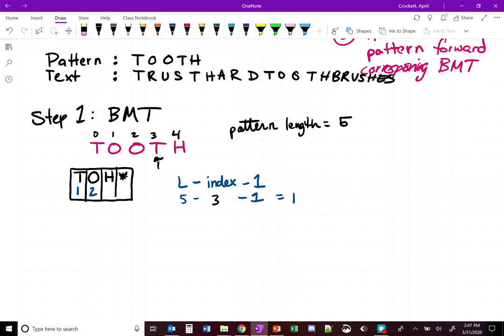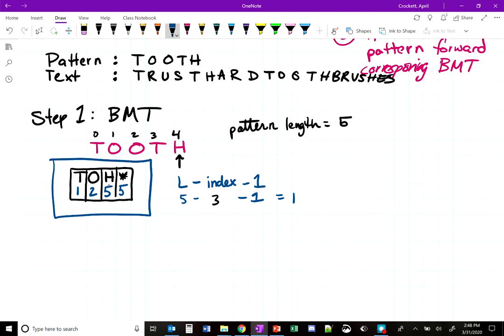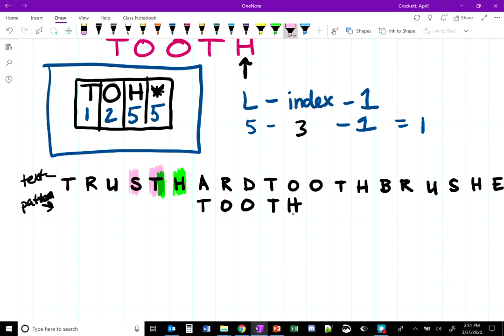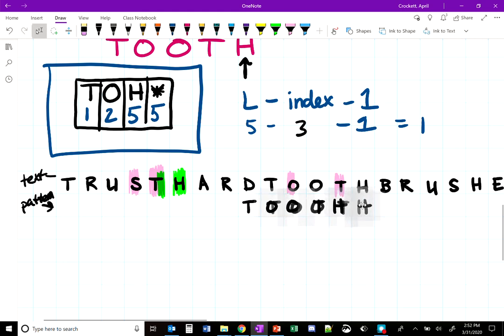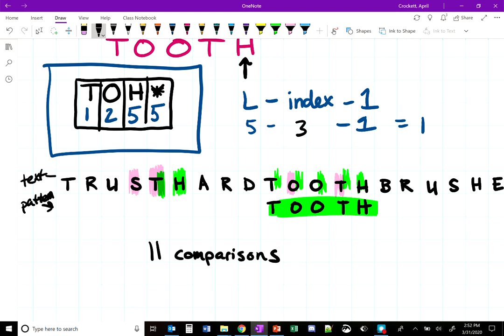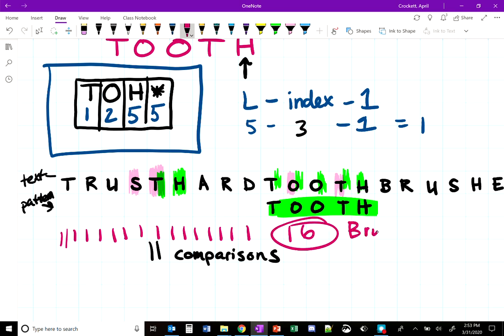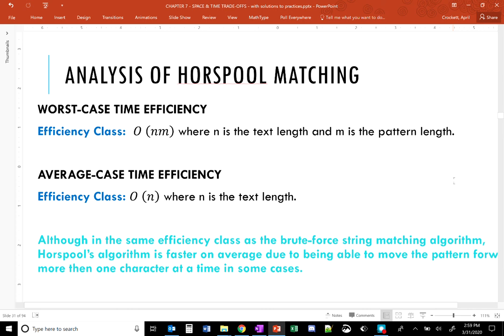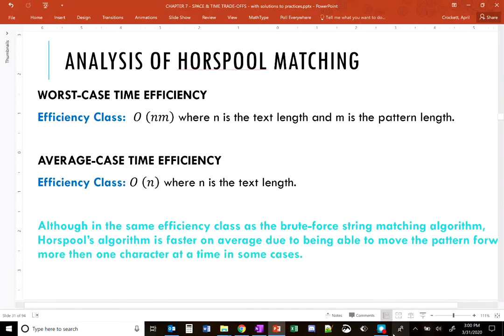Horspools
The Horspool's algorithm is an algorithm for finding a substring (called a pattern) inside of a string (called a text).  The pattern length is m and the text length is n.

Horspools is a simplification of the Boyer-Moore string search algorithm and requires taking up more space (memory) in order to save on time.